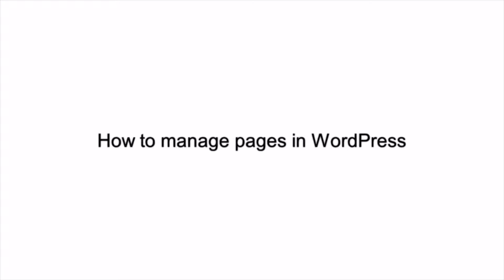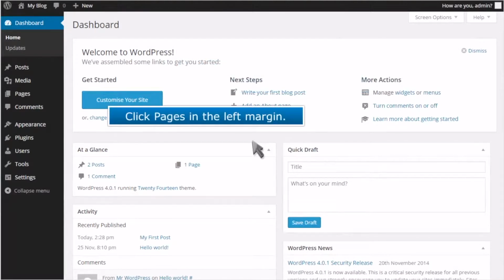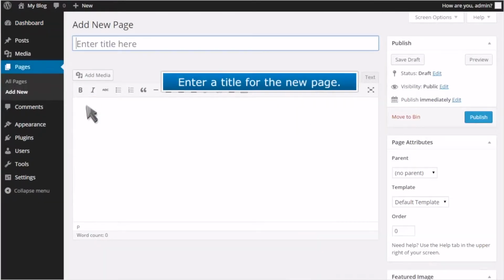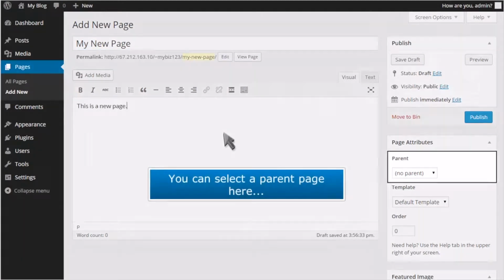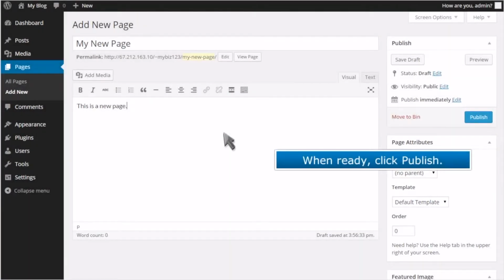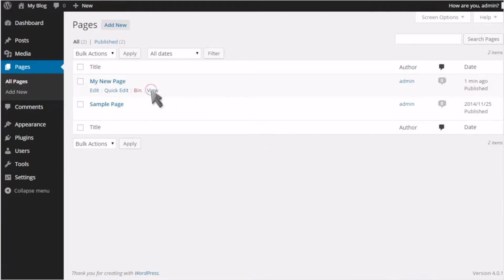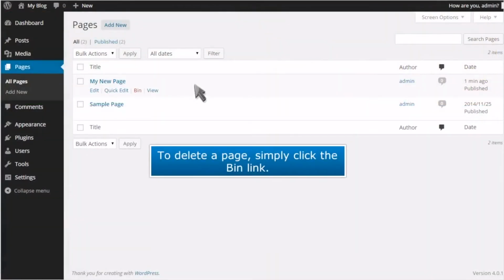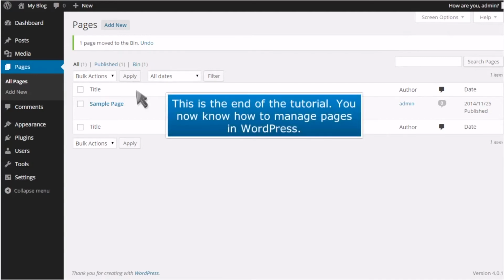How To Manage Pages In WordPress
If you are new to WordPress and don't know how to create pages in Wordpress, please watch this video. So, let's learn How To Manage Pages In WordPress.